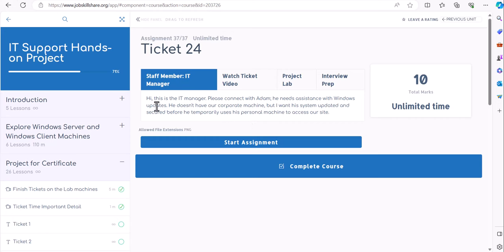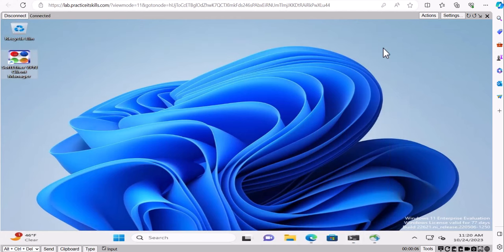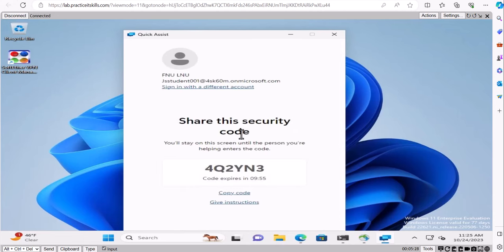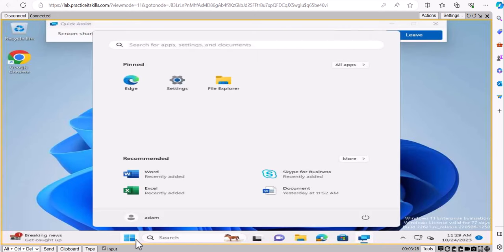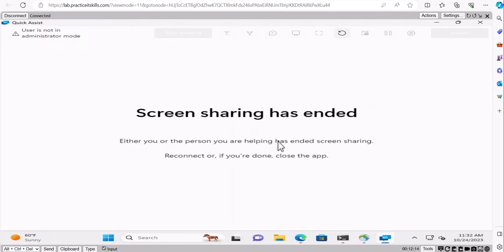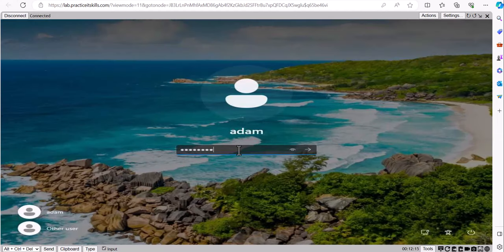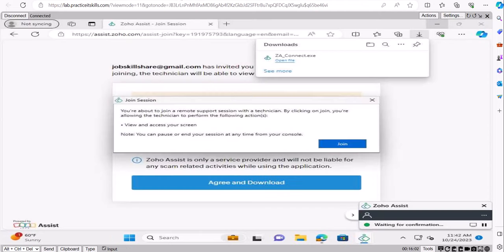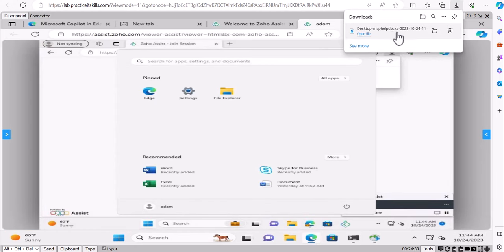Ticket 24: Remote tools for Assistance or troubleshooting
In this video, we'll cover the skill of helping people with their computers from afar, a crucial aspect of IT support jobs. We often use specific tools like Quick Assist or Zoho Assist for this. Including these tools on your resume can improve your chances of getting hired

If you are following this lab to earn a certificate, it's crucial to replicate the exact steps we've demonstrated in the video for installing the client. To obtain your certificate, you'll also need to complete the screenshot process, which is explained towards the end of this video.

Project Cost:
The cost of this 4-day project is a one-time payment. This fee
covers the use of real virtual machines and provides access to project
support through Discord. Please be aware that this payment does not
grant you membership or access to any other programs.